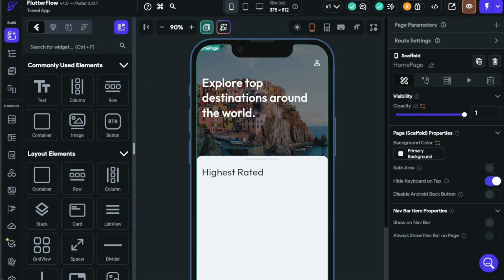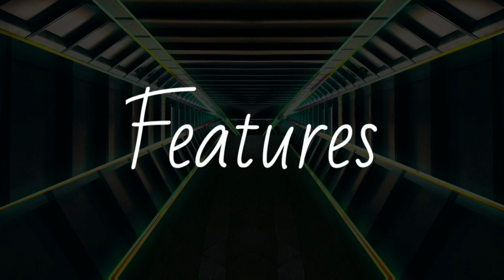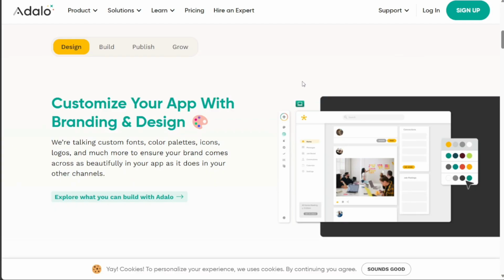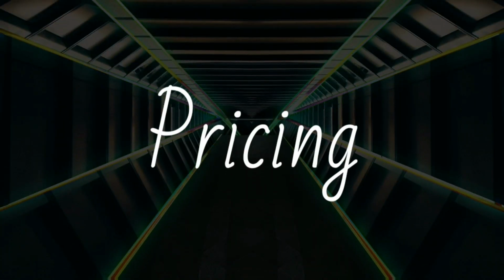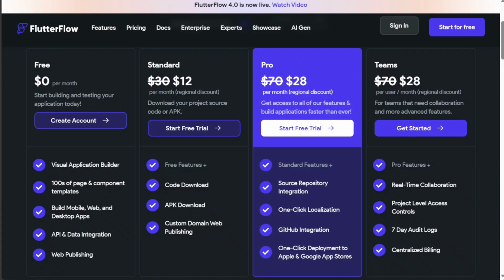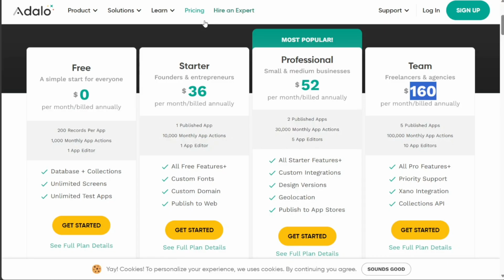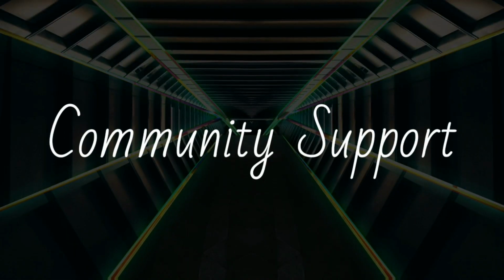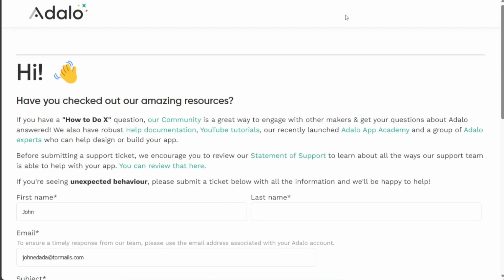FlutterFlow vs Adalo: Which is Better?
Get Started with Adalo!

This is my video comparison between FlutterFlow and Adalo, we will carefully examine each company's services and charges, enabling you to determine which one is the better choice.

Adalo vs FlutterFlow: Which is Better?